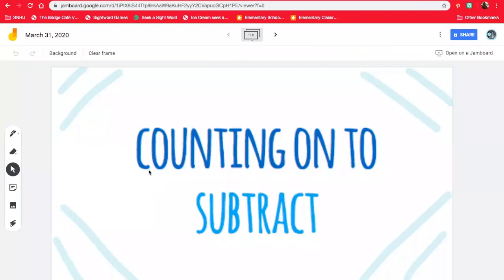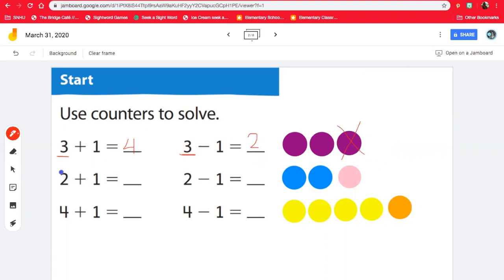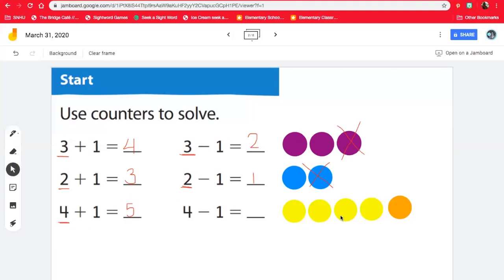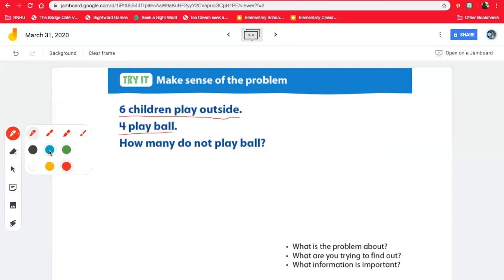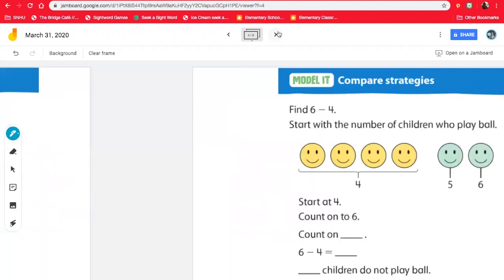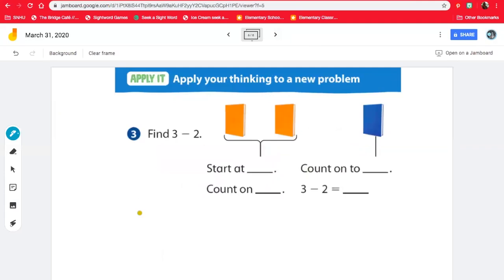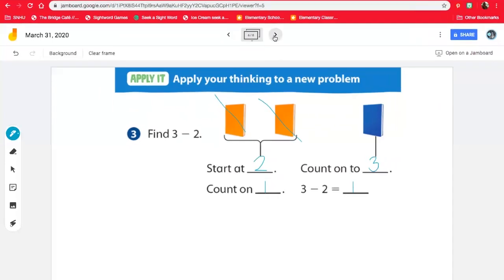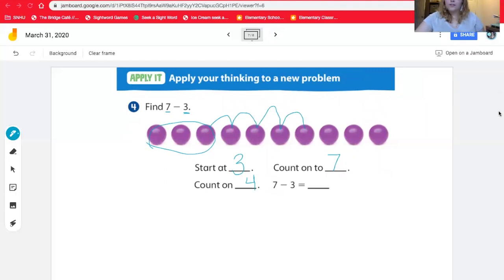Counting on to subtract (part 2)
In this video, you will learn about counting on to subtract, you will also review the tools you can use when subtracting. You will see some of these tools/strategies being utilized throughout this lesson.